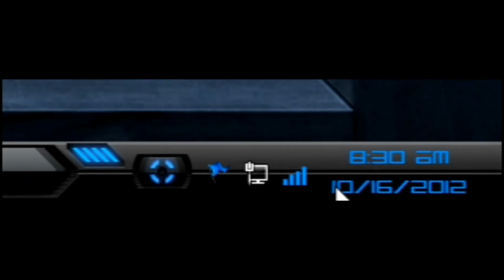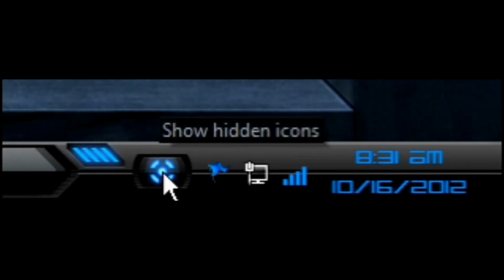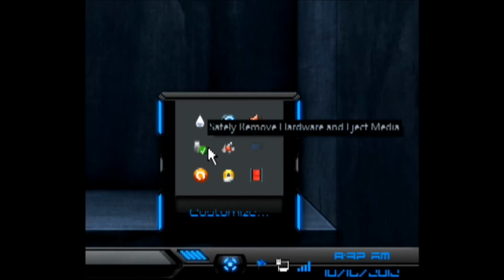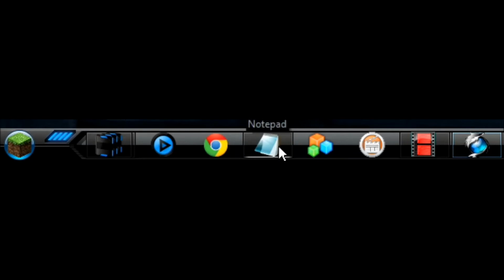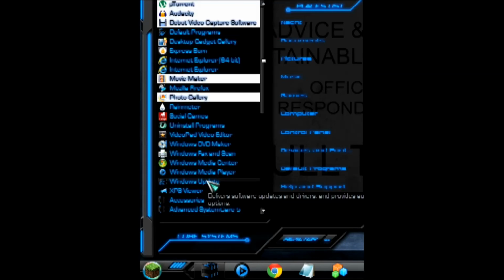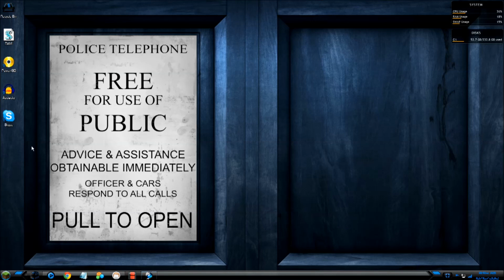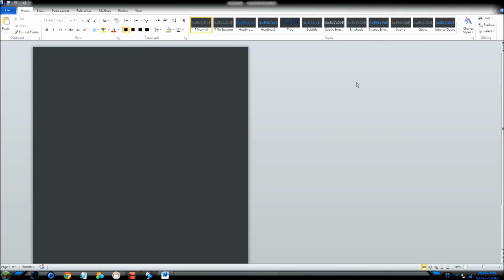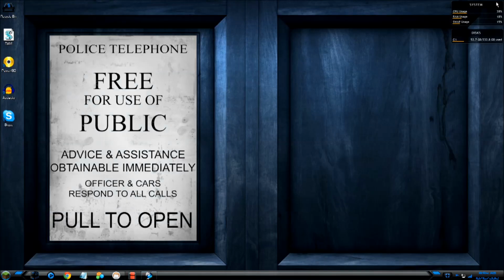Getting Started With Windows 7 (Taskbar, Start Menu)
A VERY simple tutorial for those not as "adept" to learning the computer as others. Learn functions of the Taskbar and Start Menu.